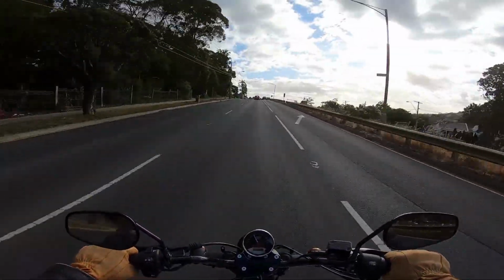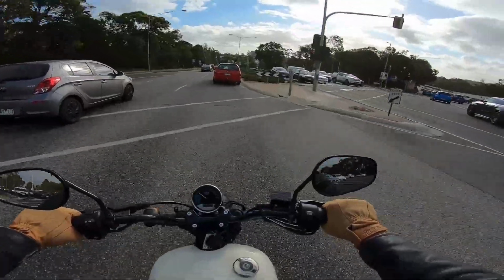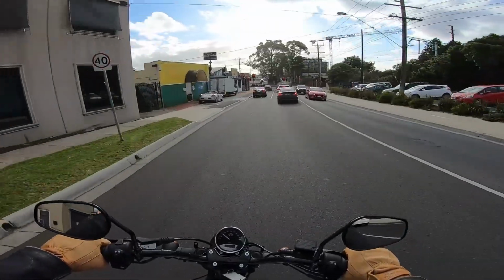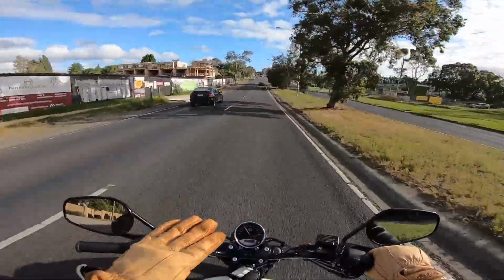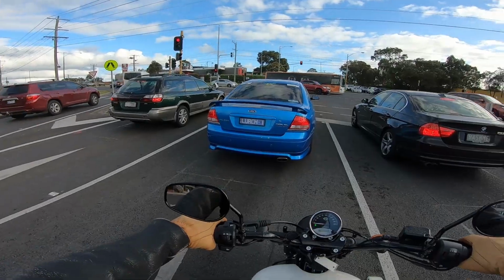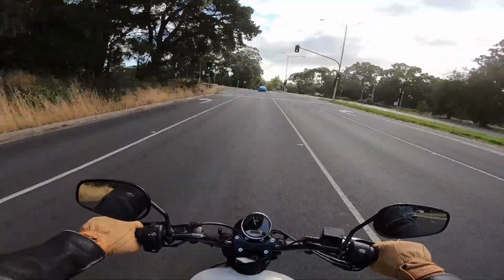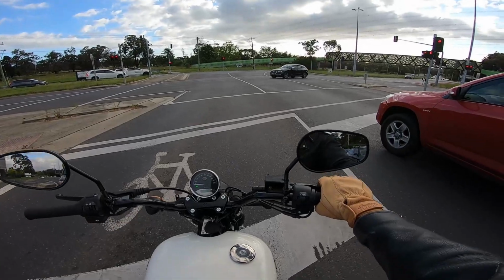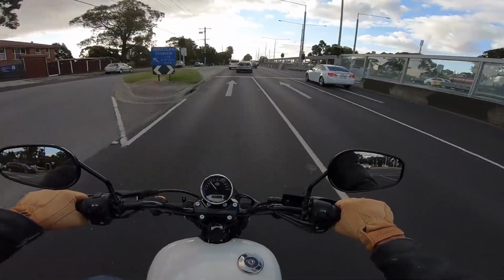Harley Davidson Street 500 - Why I Bought One & Some Initial Thoughts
This isn't a complete review on the Harley Davidson Street 500, but more a discussion on the process we went through that saw this bike beat out its competitors to be the best one for Mrs. Hunts first motorcycle.